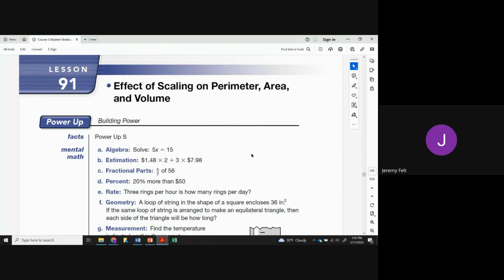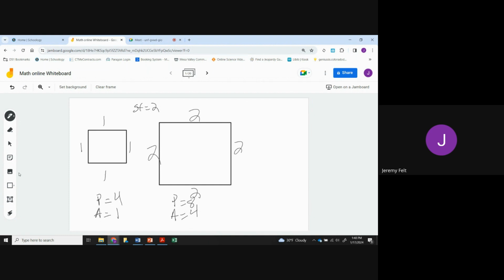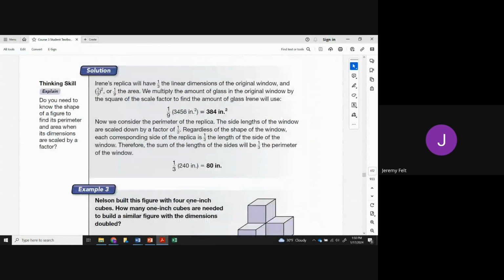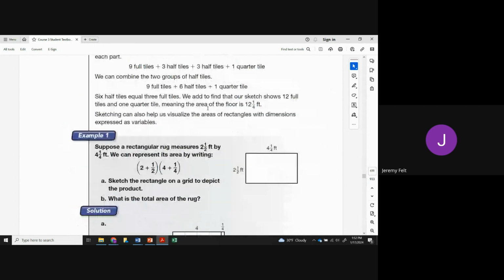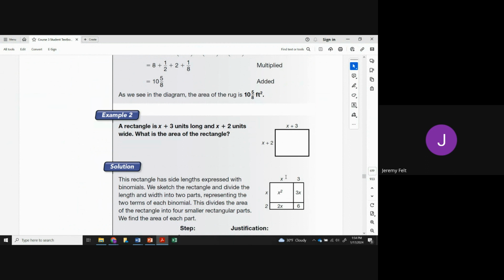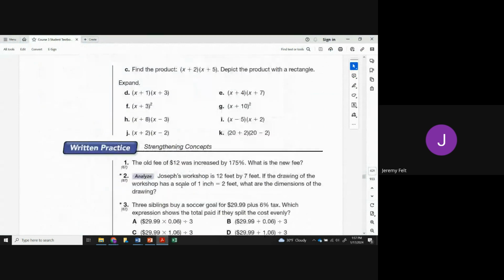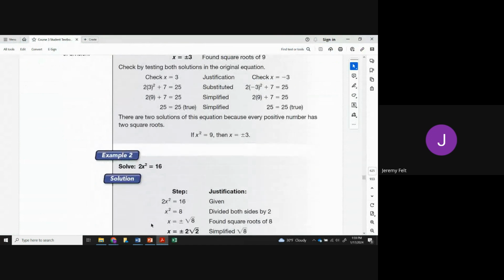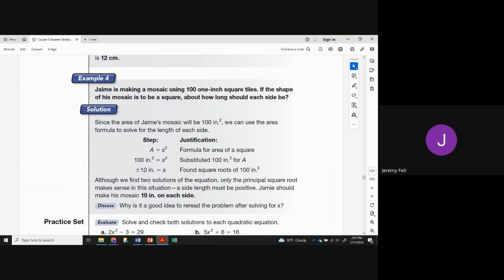Math 8 S2 Week 5